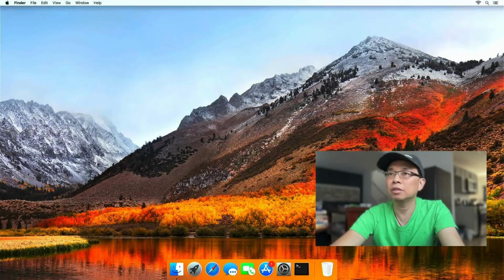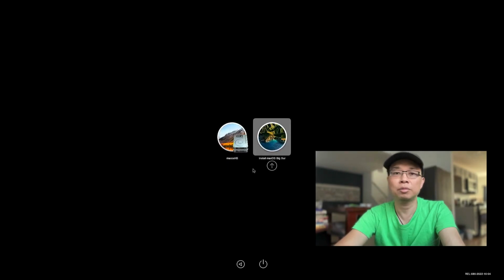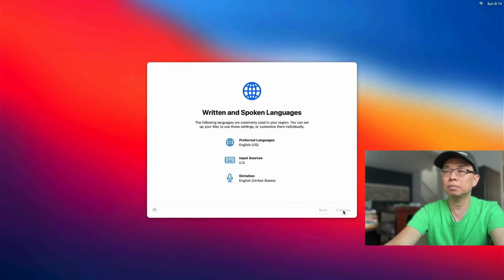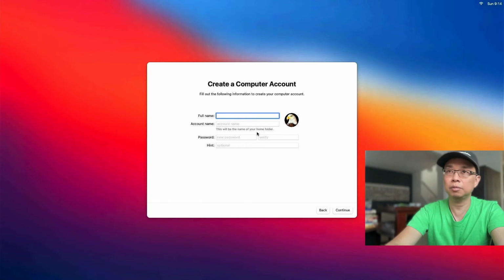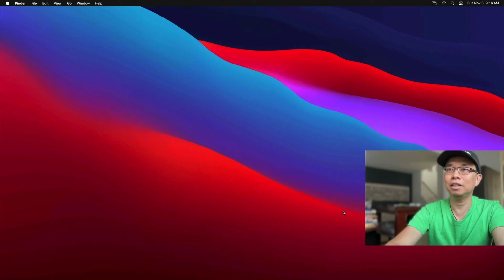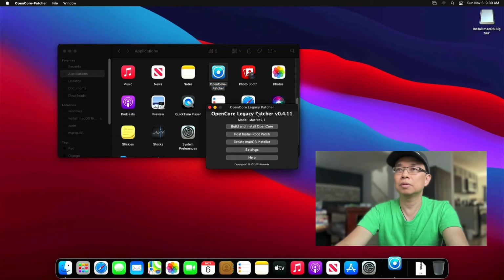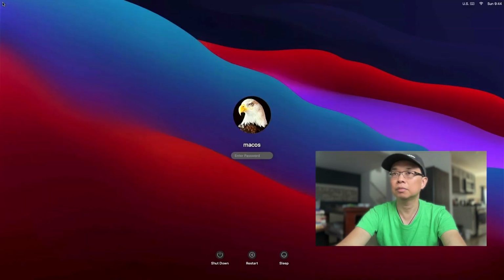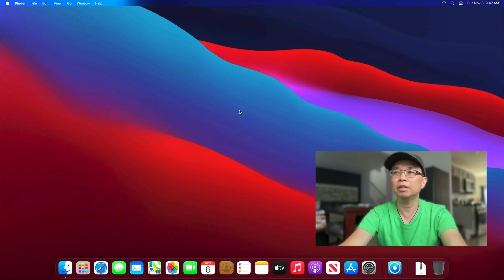TBMLW: Classic Mac Pro 5,1 2012 OpenCore Big Sur Installation (Part 4 of 7)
TBMLW = Triple Boot macOS, Linux, and Windows

This is part 4 of 7, of installing triple boot macOS, Linux, and Windows on an Intel-based Apple machine. The classic Mac Pro 5,1 from 2012 is still popular in these days, and I am lucky to be the owner of this machine.

Classic Mac Pro 5,1 is not supported by Apple anymore, so in order to get the latest macOS installed, we need to patch the USB installer with OpenCore Legacy Patcher (OCLP).

00:00 Introduction
00:38 Disk Preparation
01:25 Booting up OpenCore Big Sur Installer
02:30 Begin Installation
04:00 Big Sur Setup Screen
07:05 Welcome to Big Sur
08:00 Install OpenCore Legacy Patcher
09:35 Machine Reboot
10:26 Root Patching
11:30 Another Reboot
11:57 Done, looks good!
12:12 Thank you, subscribe, and like please